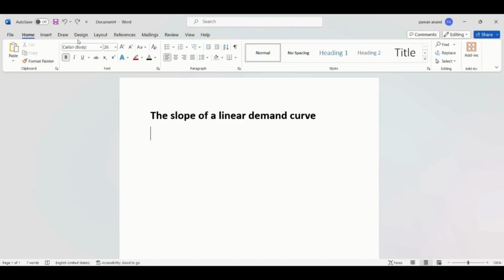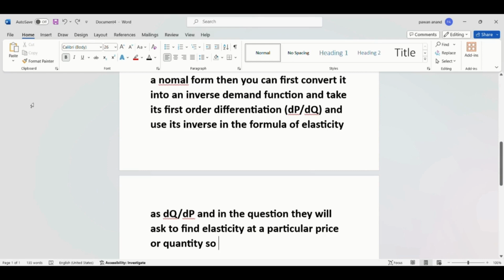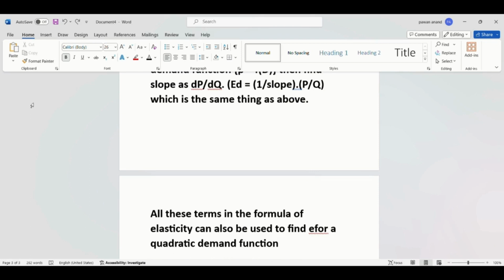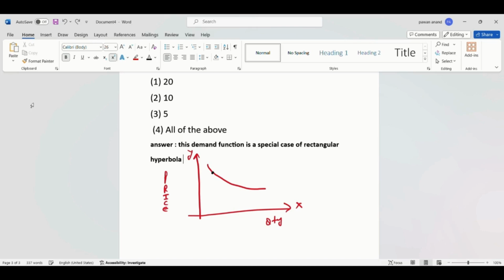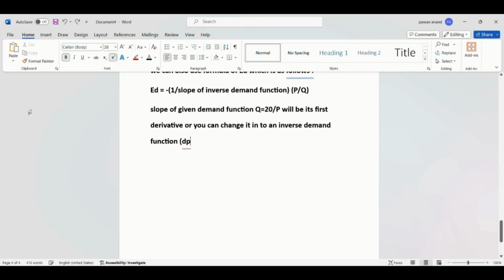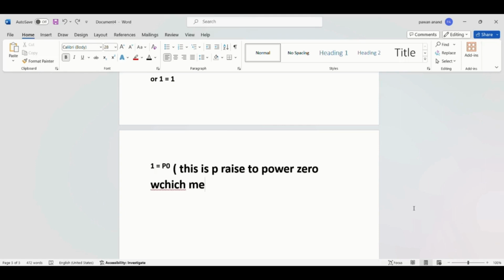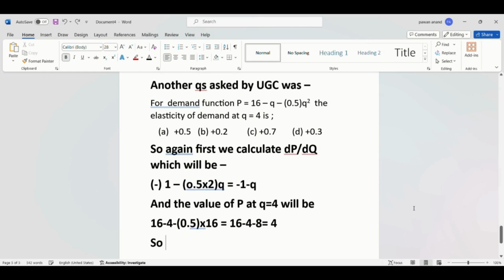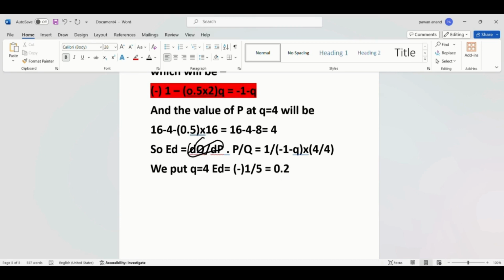Microeconomics Unit 1 Theory of consumer behaviour UGC NET (basic concept and PYQs ).